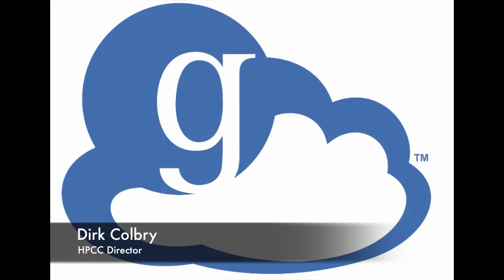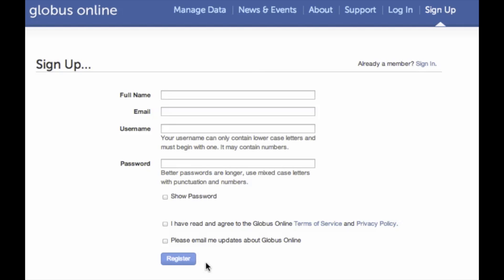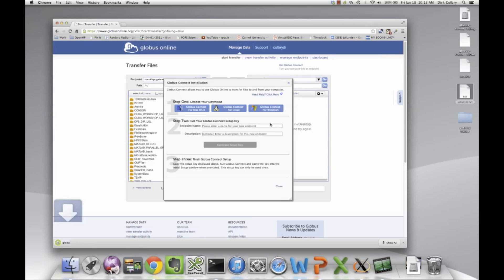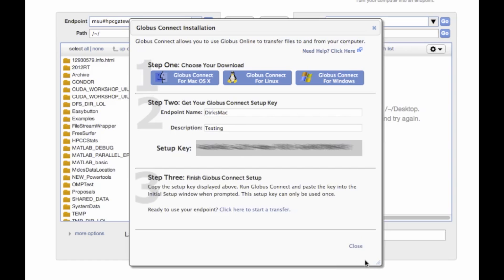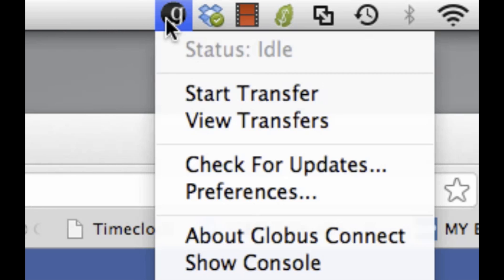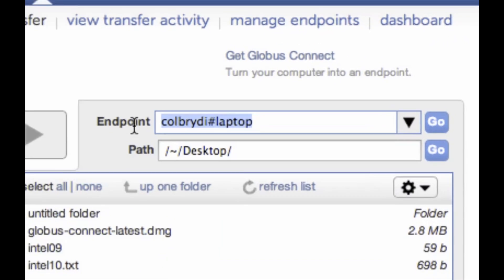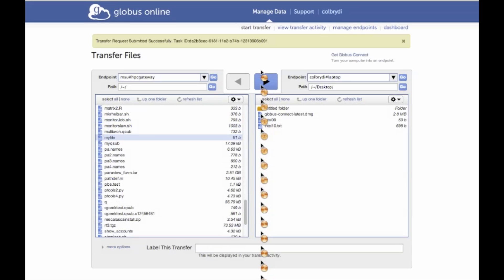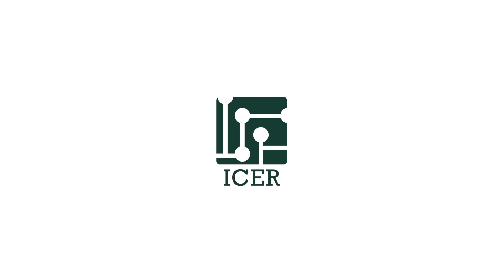How to use Globus to transfer files to HPCC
This video is about 4. GlobusOnline